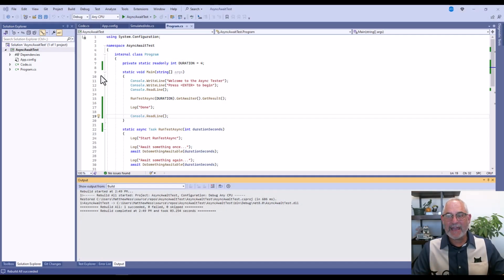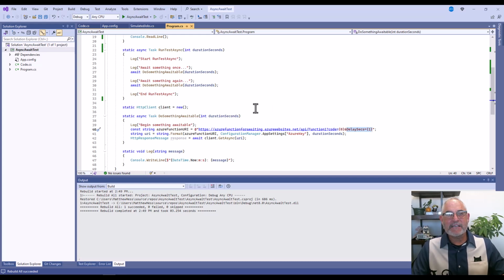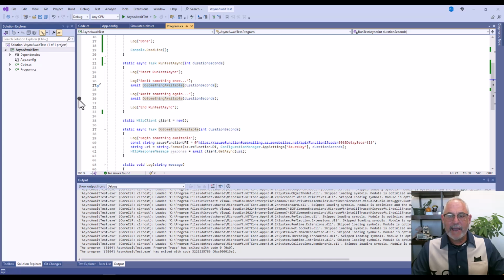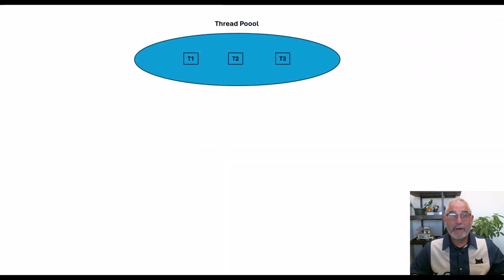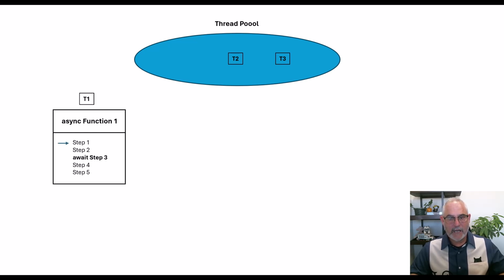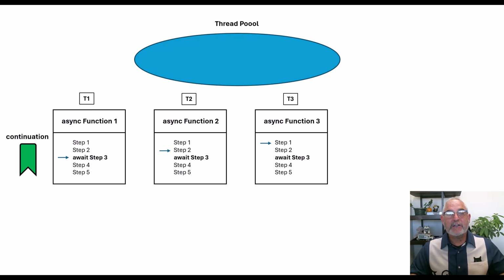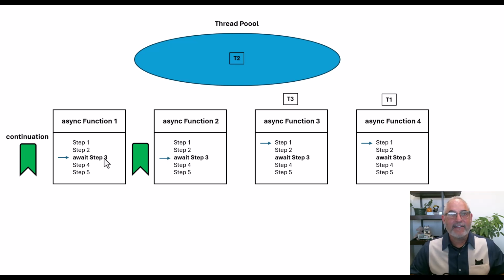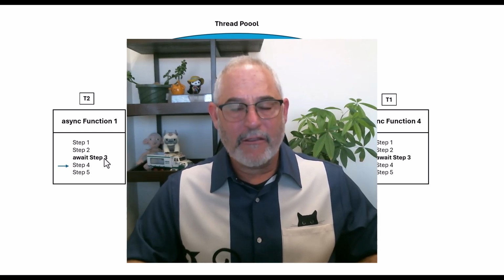Async Await - Part 1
I've probably written a thousand C# functions that use the async - await pattern, and probably, so have you. But I have a confession: it wasn't until very recently that I really, truly understood what async - await is doing. Sure, I had a general sense. But I still felt like my mental model was incomplete, and I felt like, in some cases, async - await didn't seem all that different from regular, synchronous code. In this two-part video, I take you through my journey of coming to understand async - await at a deeper level.